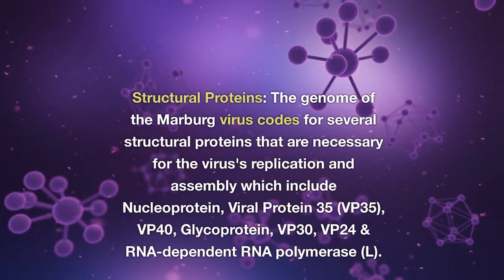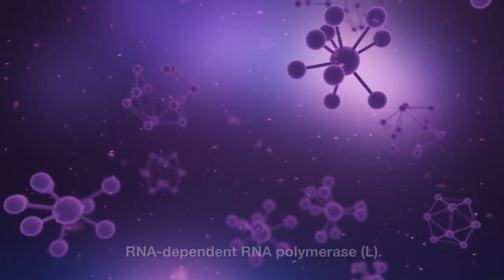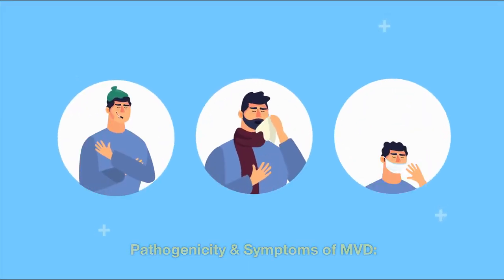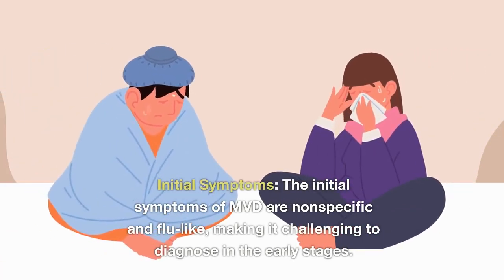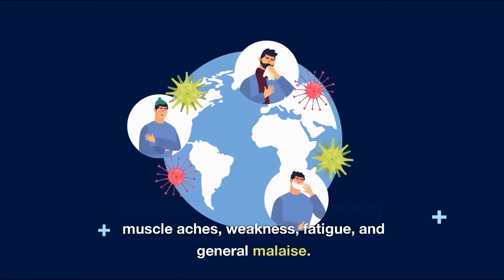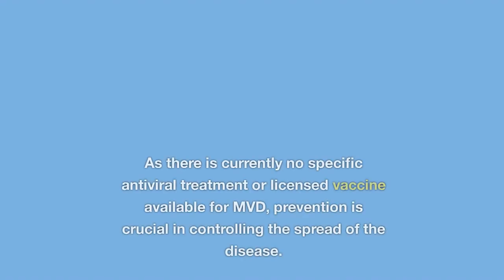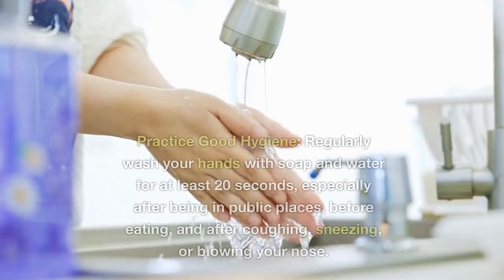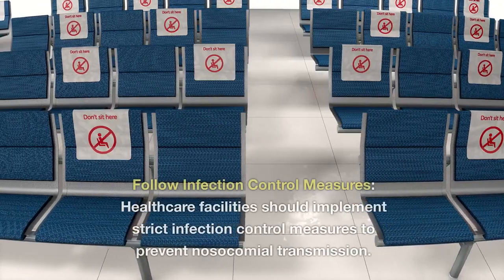Marburg Virus Disease: The Dark Side of Ebola's Cousin | MVD | Viral Zoonotic Disease | Bats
Marburg Virus Disease (MVD) is a severe and often fatal illness caused by the Marburg virus, a member of the Filoviridae family, similar to the Ebola virus. It was first identified during an outbreak in Marburg, Germany, in 1967, and subsequent outbreaks have occurred in African countries.
The disease is primarily transmitted to humans through contact with infected animals, such as bats and non-human primates, and can then spread through direct contact with the blood, secretions, organs, or other bodily fluids of infected individuals.
The history of Marburg Virus Disease (MVD) dates back to 1967 when the first known outbreak occurred in the city of Marburg, Germany. The Marburg virus is a member of the Filoviridae family, and like other viruses in this family, it has a unique and distinctive structure.
The infectious form of the Marburg virus is called the virion. It is an elongated, filamentous, and pleomorphic (variable in shape) virus particle. The virion is approximately 800 nm in length and 80 nm in diameter.
The Marburg virus is considered a zoonotic virus. The natural reservoir of the virus is suspected to be bats, and human infections can occur through direct contact with infected bats or their excreta (e.g., saliva, urine, feces).
The initial symptoms of MVD are nonspecific and flu-like, making it challenging to diagnose in the early stages. Common symptoms include sudden onset of high fever, severe headache, muscle aches, weakness, fatigue, and general malaise.
MVD is often classified as a viral hemorrhagic fever due to its ability to cause bleeding and clotting abnormalities. As the disease progresses, patients may experience bleeding from various sites, both internal (e.g., gastrointestinal tract, lungs) and external (e.g., gums, nose).
MVD is believed to be transmitted to humans from infected animals, primarily bats and non-human primates. To prevent exposure, avoid direct contact with bats and their excreta, as well as wild animals that may be potential carriers of the virus.

what is marburg virus disease
marburg virus
zoonotic disease
History of MVD
RNA viruses
How MVD transmits
what are symptoms of marburg virus disease
Hemorrhagic Fever
Nosocomial Transmission
How to diagnose MVD
PCR
ELISA
What is treatment for MVD
How to prevent marburg virus disease
pleomorphic virus
filamentous virus
african green monkey
human transmission of marburg virus
incubation period
organ failure

biology with aagam singh
shomu's biology
quick support
Dr sonu panwar NEET to next infectious diseases
tiny Predators